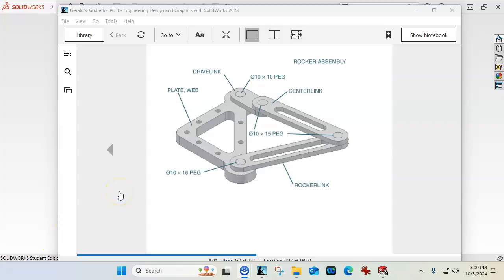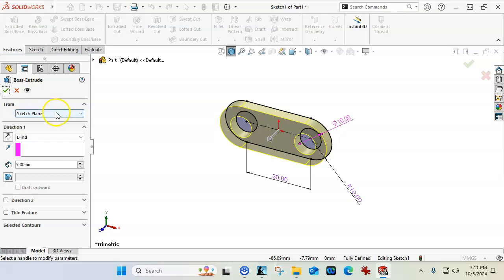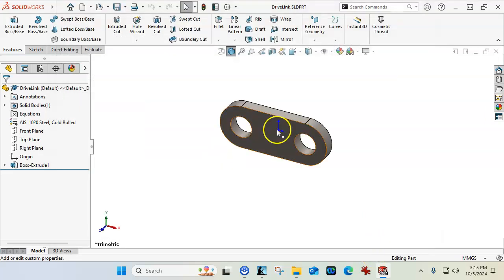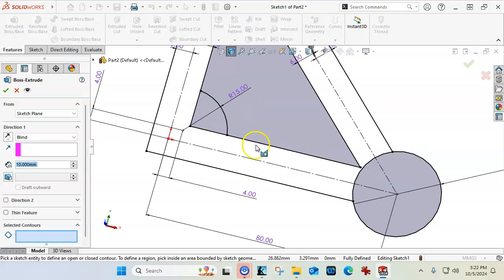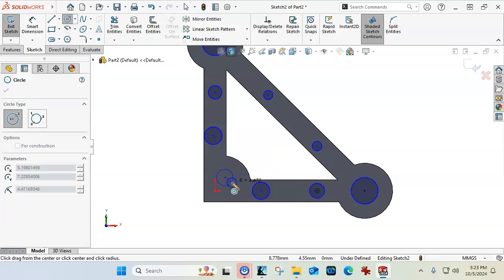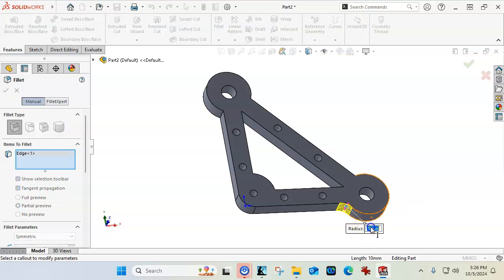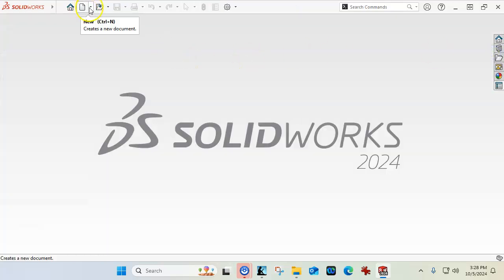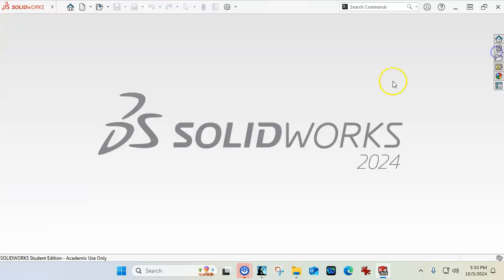20241005 A05 Parts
Engineering Design and Graphics with Solidworks 2023, Kindle edition, pgs 368 and 369 P5-12 Parts modeling